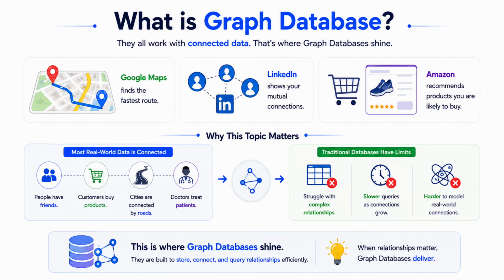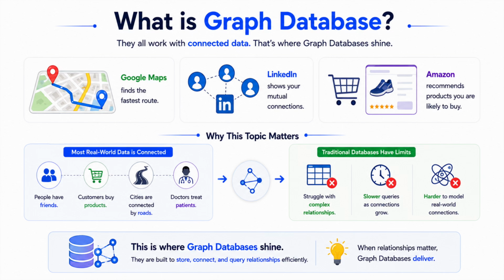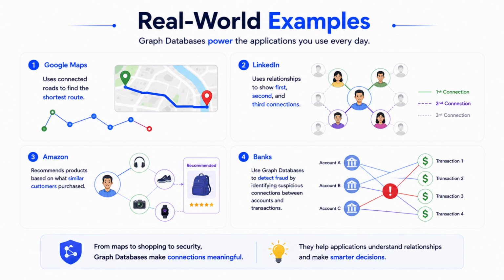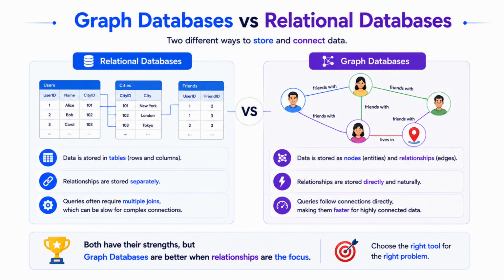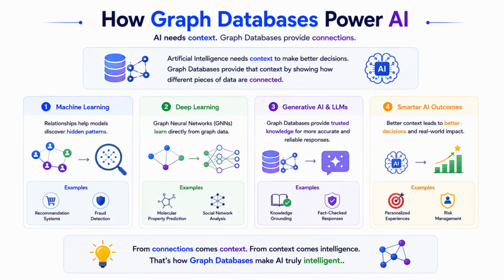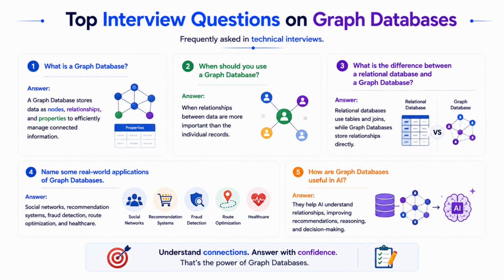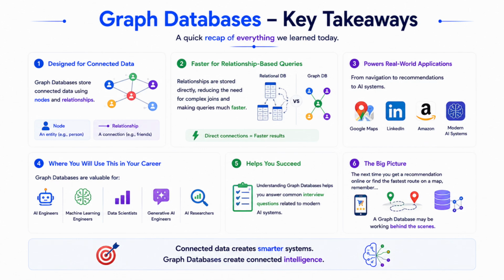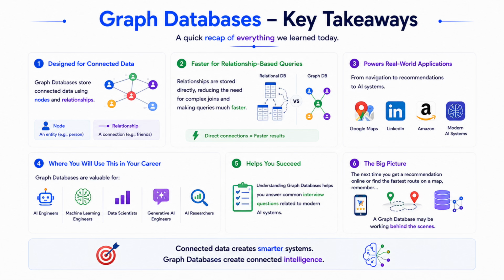Graph Databases Explained Simply | Complete Beginner's Guide to Neo4j & AI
Want to understand Graph Databases without getting confused?

In this beginner-friendly tutorial, you'll learn Graph Databases from scratch in the simplest possible way.

Instead of memorizing definitions, we'll understand the concepts using real-world examples from Google Maps, LinkedIn, Amazon, Banking, and Artificial Intelligence.

You'll also learn why Neo4j is one of the most popular Graph Databases used in modern AI applications.

✅ What is a Graph Database?

✅ Nodes, Relationships & Properties

✅ How Graph Databases Work

✅ Real-world Examples

✅ Google Maps Route Optimization

✅ LinkedIn Connections

✅ Amazon Recommendation System

✅ Fraud Detection using Graph Databases

✅ Graph Database vs Relational Database (SQL)

✅ Why Graph Databases are Faster

✅ Graph Databases in Machine Learning

✅ Graph Neural Networks (GNN)

✅ Graph Databases in Generative AI & LLMs

✅ Common Graph Database Interview Questions

✅ Career Applications in AI & Data Science

Whether you're an AI Engineer, Machine Learning Engineer, Data Scientist, Software Engineer, or complete beginner, this video will help you build a strong foundation.

⏱ Chapters

00:00 Introduction

00:45 Why Graph Databases Matter

02:30 What is a Graph Database?

05:15 Nodes & Relationships

07:30 Real-world Examples

11:20 Graph Database vs Relational Database

15:00 Graph Databases in AI

19:10 Interview Questions

23:00 Summary & Career Applications

AI Engineers

Data Scientists

Software Engineers

Students

Neo4j Learners

Interview Preparation